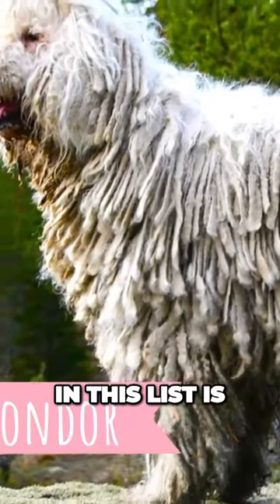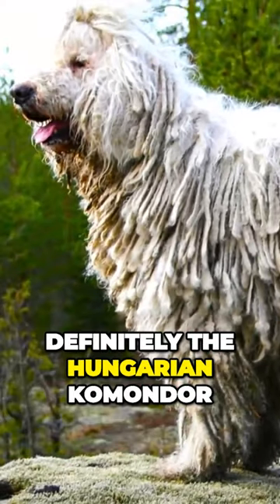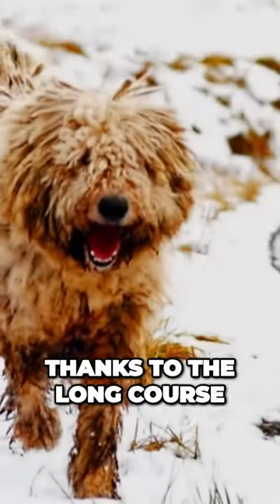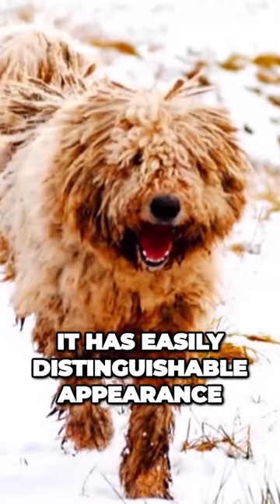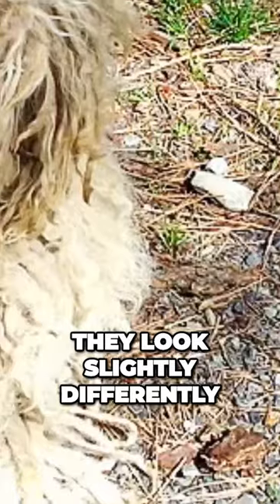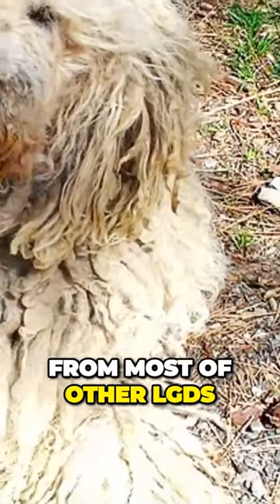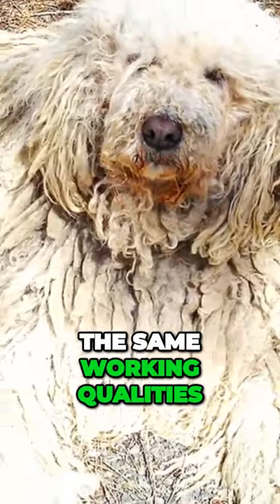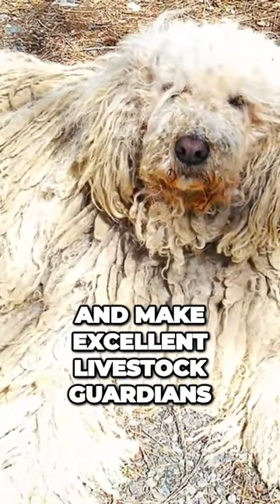Meet Komondor - The Ultimate Livestock Guardian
Short Komondor description:
Under all the coat, the Komondor hides robust and strongly muscled body. According to the official breed standard, male Komondors height should be above 70 cm, which is 28 inch and weight between 50-60 kg, which is 110-130 pounds. Females are little bit smaller, with height above 65 cm, which is 25 inch and weight between 90-110 pounds.

The most distinctive feature of the Komondor appearance is definitely its heavy matted coat. The coat serves several purposes, the first one is protection from predators. The second is protection from harsh weather. And the third purpose is camouflage, because the white coat is allowing the Komondor to blend in with the sheep flocks.